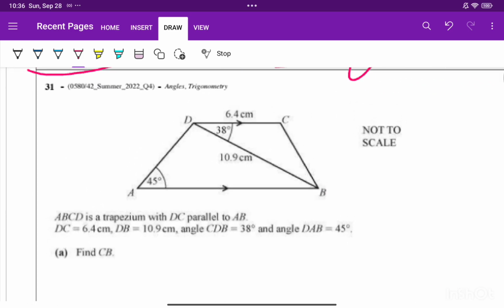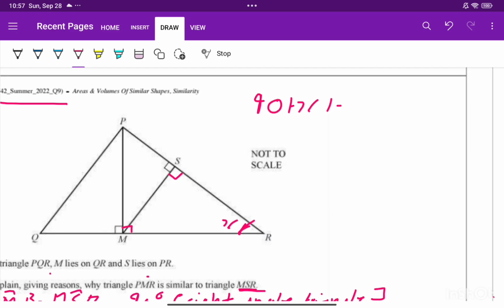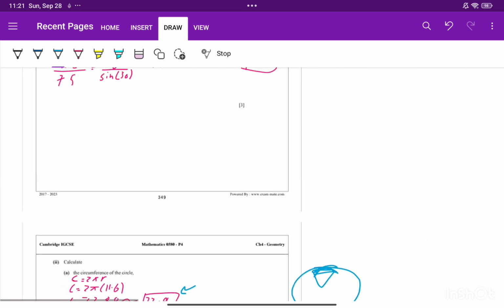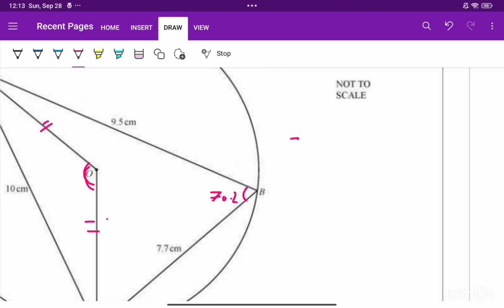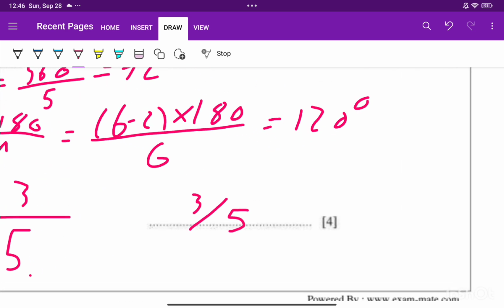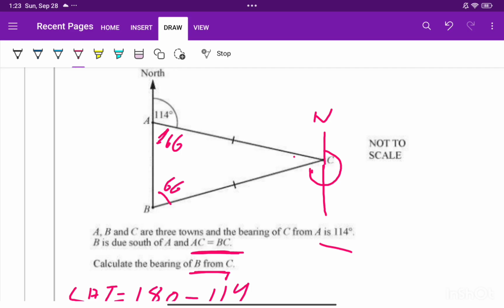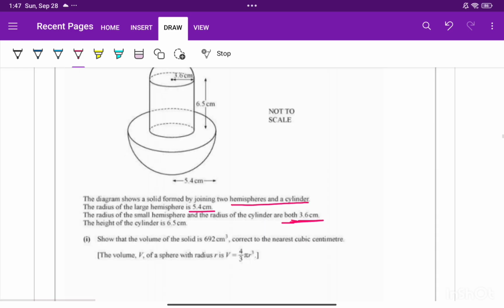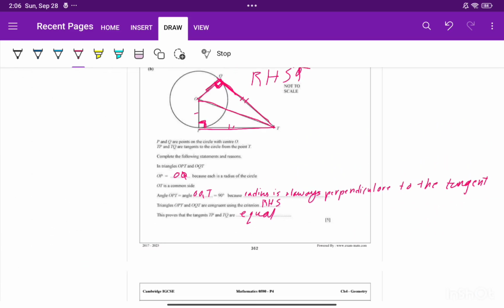IGCSE MATH | CHAPTER 5 GEOMETRY | PART 2 | TOPICAL PAST PAPER QUESTIONS PAPER 4 2025 | SOLUTIONS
IGCSE Math | Chapter 5 GEOMETRY | 2025 Past Paper Questions | Paper 4 All Variants Solutions Part 1

In this video, we cover Chapter 5: GEOMETRY from the 2025 IGCSE Mathematics Paper 4 all variants, focusing on detailed solutions to past paper questions.

If you're preparing for your IGCSE exams or revising key math concepts, this video is designed to help you strengthen your understanding of geometry concepts, theorems, and their applications in problem-solving.

We solve a variety of geometry-related questions that frequently appear in IGCSE exams, providing clear explanations, tips, and techniques to enhance your problem-solving skills. Whether you're aiming for a top grade or simply trying to improve your math confidence, this step-by-step guide is perfect for all students.

💡 What you'll learn in this video:

Understanding and applying basic geometric properties

Angle properties of parallel lines, polygons, and circles

Congruence and similarity of triangles and other shapes

Circle theorems and their applications in problem solving

Calculating perimeter, area, and volume of common shapes

Applying coordinate geometry in problem solving

Geometric transformations – reflection, rotation, translation, and enlargement

Solving locus and construction questions step-by-step

Exam tips to improve your problem-solving approach and accuracy

📘 Chapters covered:

Basic Geometric Concepts
Lines, angles, and properties of polygons.

Angle Properties
Angle sums in triangles, quadrilaterals, and polygons.
Alternate, corresponding, and co-interior angles in parallel lines.

Circle Geometry
Theorems involving angles in circles, tangents, chords, and cyclic quadrilaterals.

Identifying and applying congruent and similar shapes to find unknown lengths and angles.

Geometric Transformations
Reflection, rotation, translation, and enlargement with scale factors.

Coordinate Geometry
Using equations of lines, midpoints, gradients, and distances.

Finding measurements for composite 2D and 3D shapes.

Locus and Constructions
Step-by-step geometric constructions using compasses and rulers.

Applications in Real-Life Contexts
Understanding how geometry is applied in architecture, engineering, and design.

This video is part of our IGCSE Math past paper series, covering all chapters and topics.

📦 I am offering a comprehensive package of Premium Study Notes which include:

Complete Notes

Topical Answers

Revision Guide

Bank branch: PK54 HABB 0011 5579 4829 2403
Account title: Syed Muhammad Saad Jamil
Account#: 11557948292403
Bank: HABIB BANK LIMITED

OR

Bank name: SadaPay
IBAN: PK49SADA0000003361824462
Country: Pakistan

Transcript